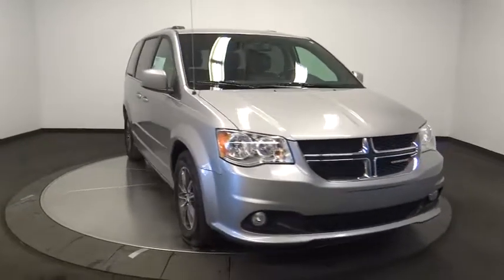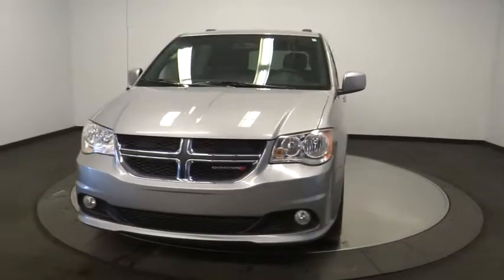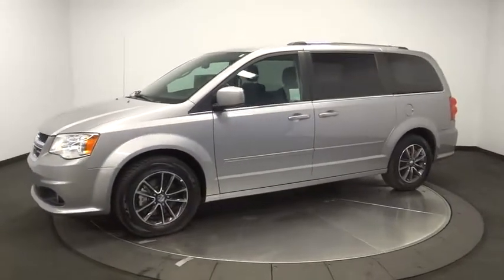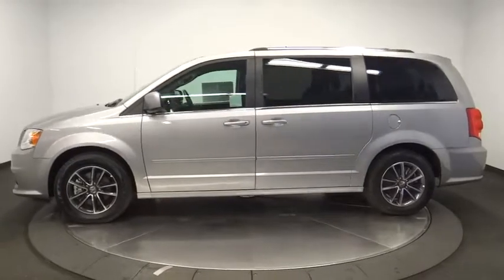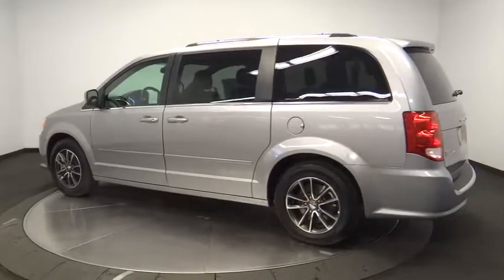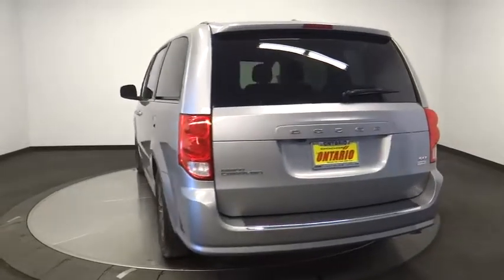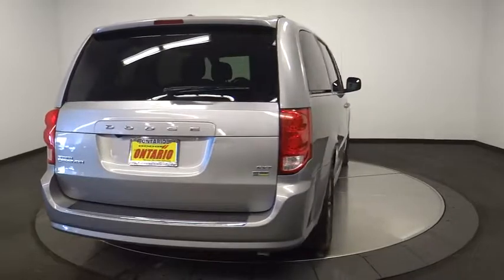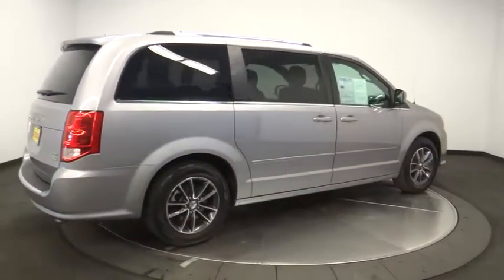2017 Dodge Grand Caravan Norco, Corona, Riverside, San Bernardino, Ontario, CA PRB966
Billet Clearcoat Used 2017 Dodge Grand Caravan available in Norco, California at
2017 Dodge Grand Caravan SXT - Stock#: PRB966 - VIN#: 2C4RDGCG3HR801021

DODGE CERTIFIED! FlexFuel Vehicle, ParkView Rear Back-Up Camera, Touchscreen Display, Voice Command with Bluetooth, Bluetooth Streaming Audio, Remote Start System, Audio Jack Input for Mobile Devices, 3rd Row Stow 'N Go with Tailgate Seats.Dodge Certified Details* Vehicle History* Powertrain Limited Warranty: 84 Month/100,000 Mile (whichever comes first) from original in-service date* Includes First Day Rental, Car Rental Allowance, and Trip Interruption Benefits* 125 Point Inspection* Warranty Deductible: $100* Limited Warranty: 3 Month/3,000 Mile (whichever comes first) after new car warranty expires or from certified purchase date* Transferable Warranty* Roadside Assistance**Dealer Serviced**, **Freshly Detailed**, **Vehicle Includes 5 Gallons of Fuel**, **Vehicle Sold As Equipped Including One Key. Additional Equipment Will Be At Purchasers Expense**, CALL US AT 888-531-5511CARFAX One-Owner.Clean CARFAX.To see more quality vehicles like this one right here go or call us at to speak to one of our friendly representatives.2017 DODGE GRAND CARAVAN SXT BILLET